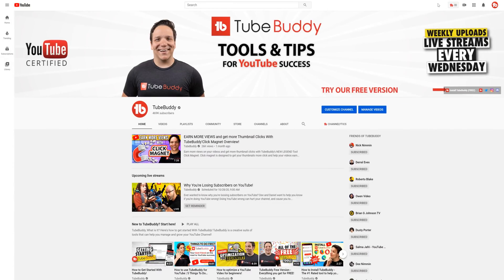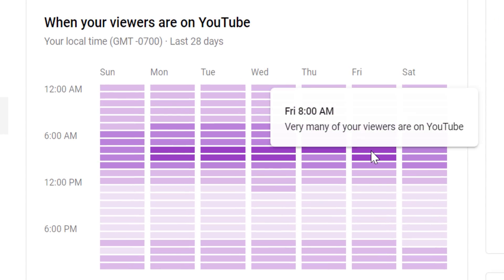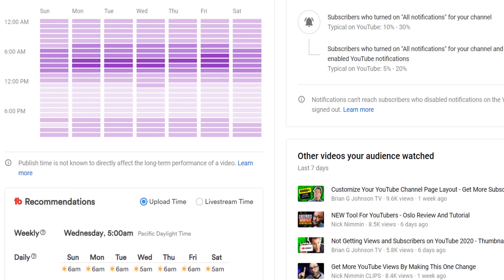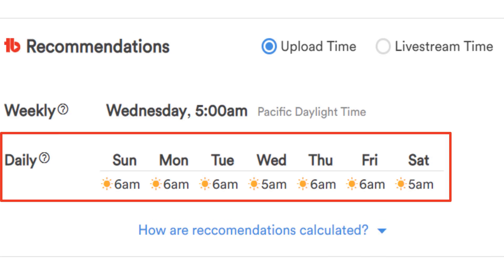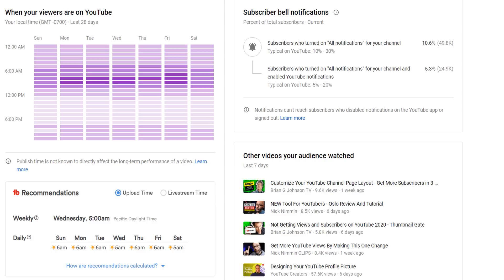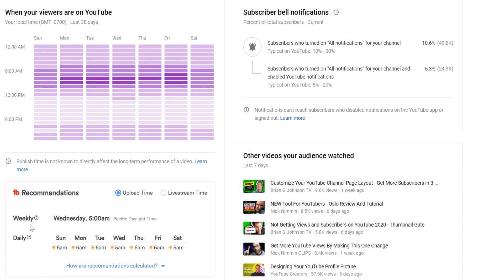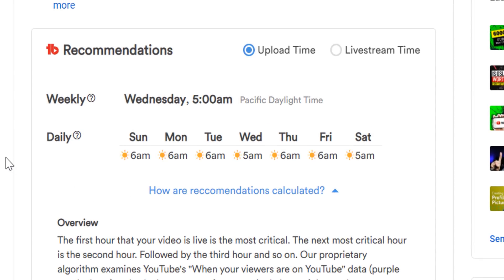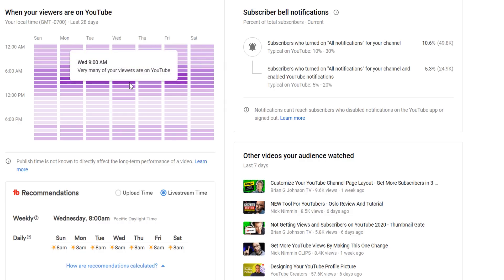FIND THE best time to upload youtube videos FOR FREE to get views!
FIND THE best time to upload youtube videos FOR FREE to get views! The best time to upload YouTube videos is easy to find with TubeBuddy! Know YOUR best time to upload YouTube videos to help you get and earn more views!

Table of contents:

00:00 - 00:29 - FIND THE best time to upload youtube videos FOR FREE to get views!
00:29 - 00:49 - Why It’s Important to Know
00:49 - 2:19 - Finding the Best Time to Publish
02:19 - 02:25 - Question: What is the best time for you to publish a video/start a livestream?
02:25 - 03:07 - Important Information
03:07 - 03:45 - Best time to Livestream
03:45 - 4:23 - TubeBuddy’s Recommendation!

Today

Today